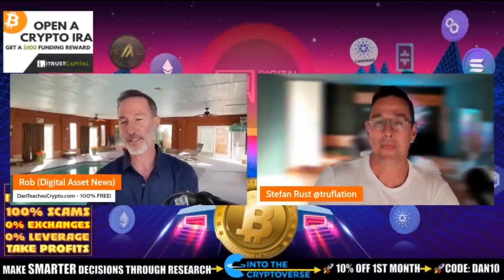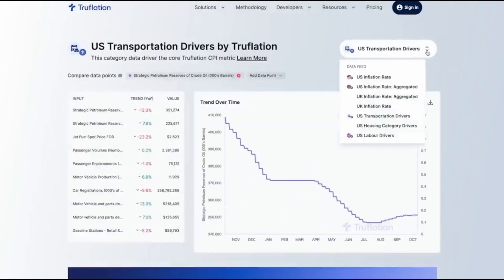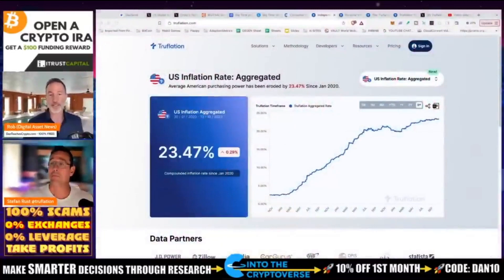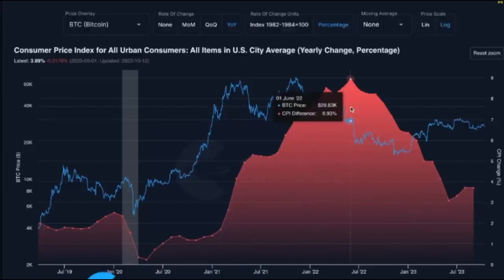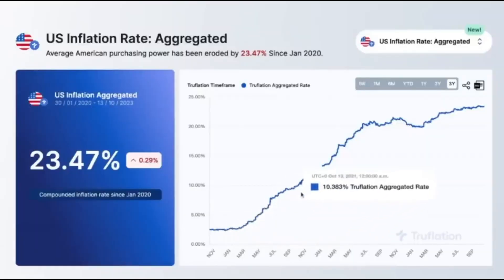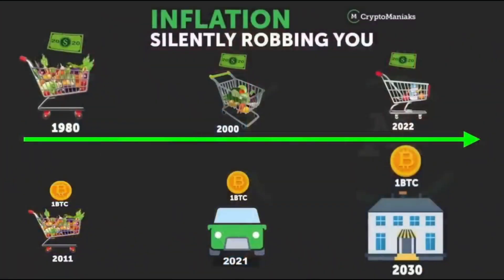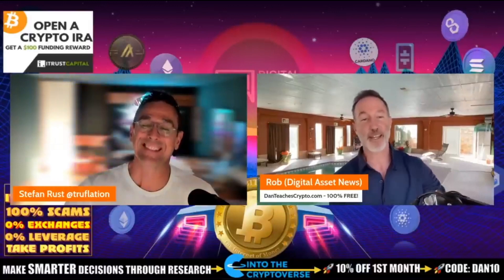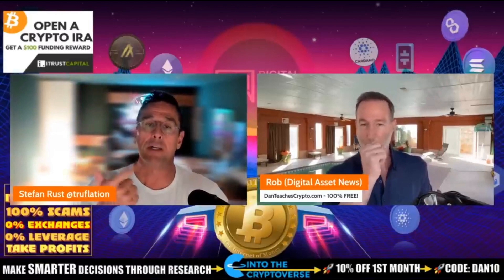You’ve Lost 20% of Your Wealth to Inflation — Here’s the Data | Truflation x DAN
Inflation Is Silently Eating Your Savings | Truflation x Digital Asset News

In this interview with Digital Asset News, the Truflation team breaks down how Americans have lost 23.9% of their purchasing power since 2020, and why the government’s official CPI numbers may be underestimating the true cost of living.

Truflation’s on-chain, real-time data offers a clearer, decentralized view of inflation—helping you see the real story behind economic headlines.

 Key Takeaways
Why CPI may not reflect real-world inflation

How Truflation calculates independent inflation metrics

The case for alternative data in finance

What inflation erosion means for your portfolio and future spending power